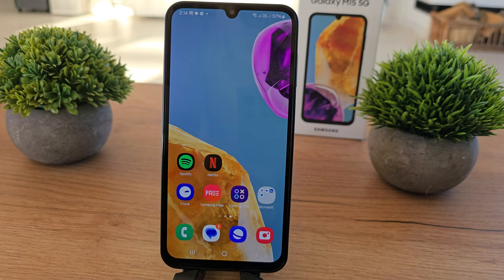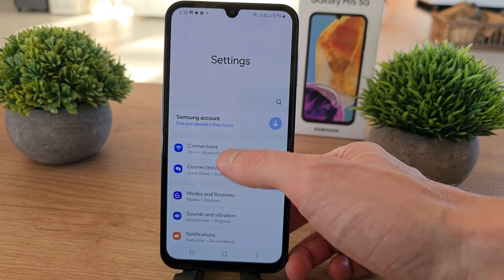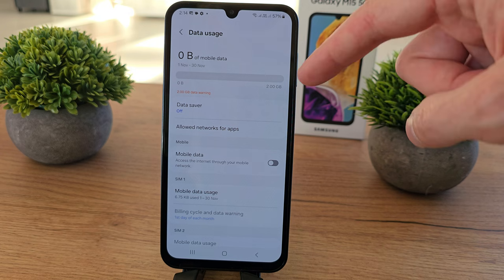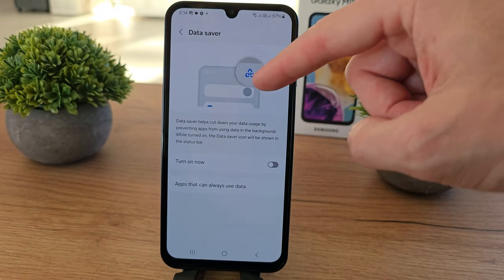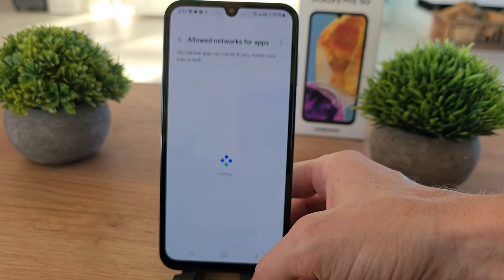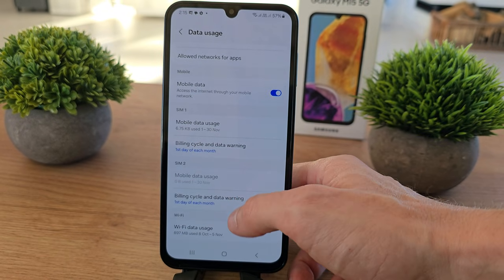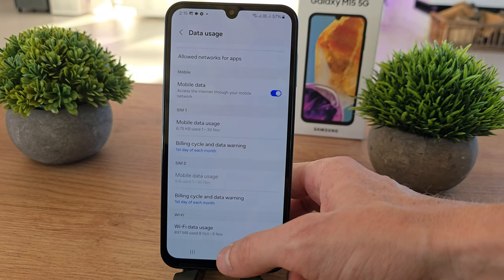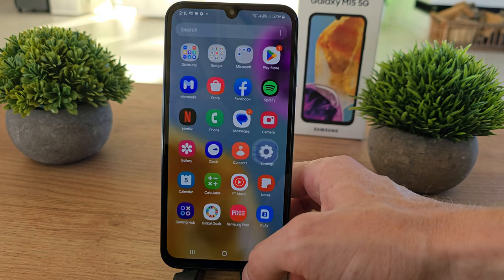📊 How to Check Data Usage on Samsung Galaxy M15 📊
📱 Want to monitor your data usage on your Samsung Galaxy M15? Follow this guide to check your mobile data consumption and manage your usage effectively!

Steps to Check Data Usage on Samsung Galaxy M15:
Open Settings:

Launch the Settings app on your Samsung Galaxy M15.
Go to Connections:

Scroll down and tap on Connections.
Select Data Usage:

Tap on Data usage to view your mobile and Wi-Fi data usage details.
View Mobile Data Usage:

In the Data usage menu, you’ll see the total mobile data usage for the current billing cycle. You can view usage details by tapping on Mobile data usage.
Check Individual App Usage:

Scroll down to see the list of apps and their respective data usage. Tap on any app to view more detailed information about its data consumption.
Set Data Usage Limit (Optional):

If you want to manage your data more effectively, you can set a data usage limit. Tap on Mobile data usage and then enable Set mobile data limit to configure a limit that suits your needs.
Reset Data Usage Statistics:

If you want to start fresh for a new billing cycle, you can reset the data usage statistics by tapping on Reset at the bottom of the Data usage menu.
💡 Tip: Regularly checking your data usage can help you avoid overage charges and ensure you’re using your data efficiently.